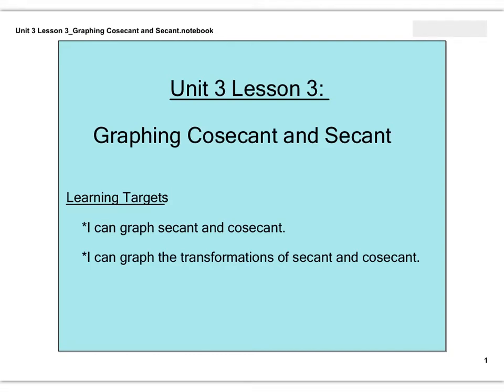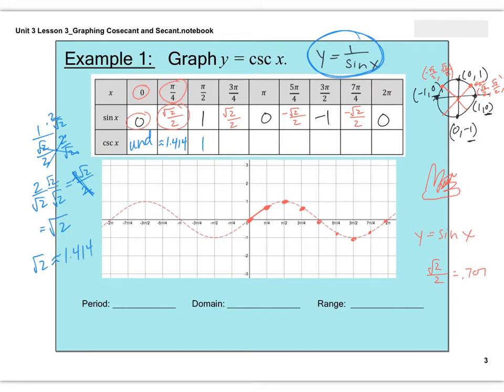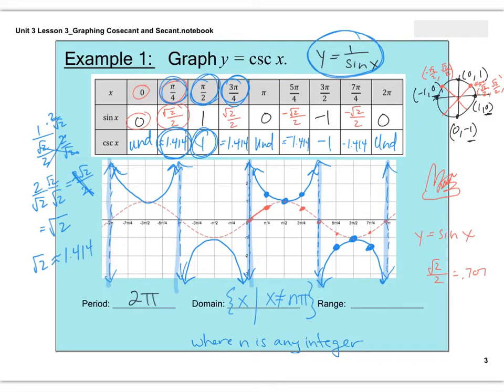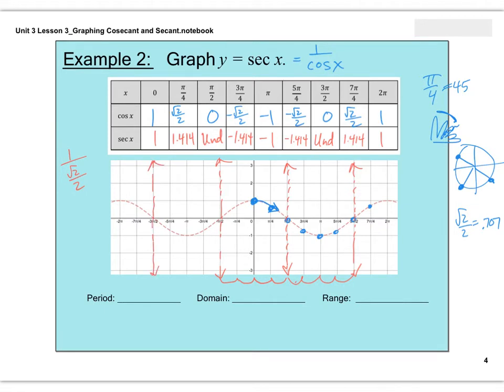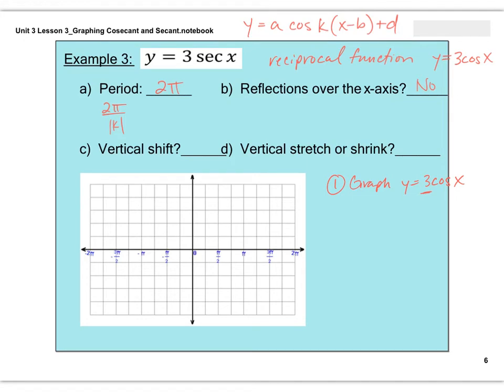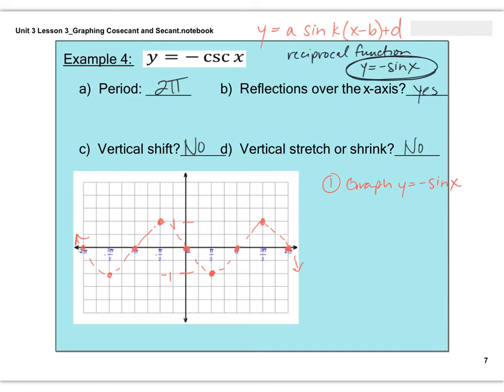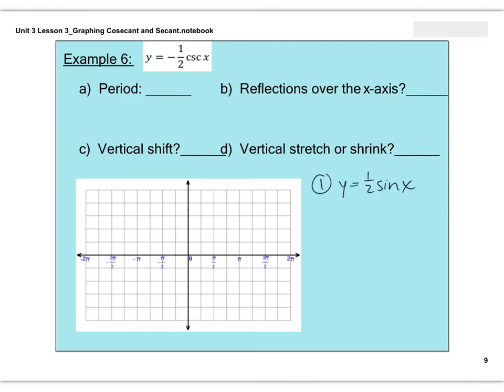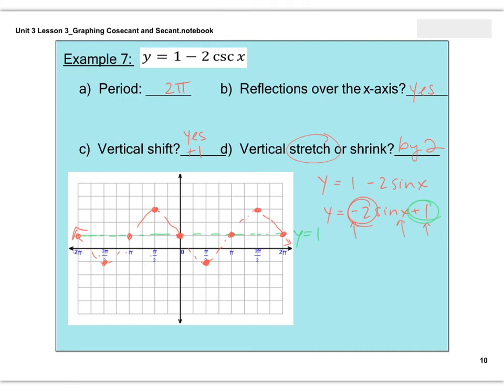Unit 3 Video 3 - Trigonometry